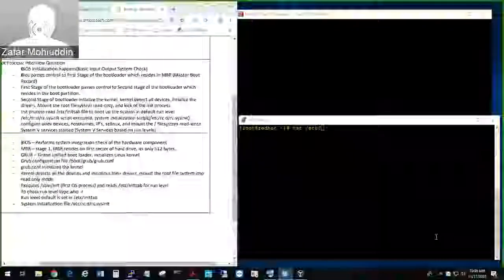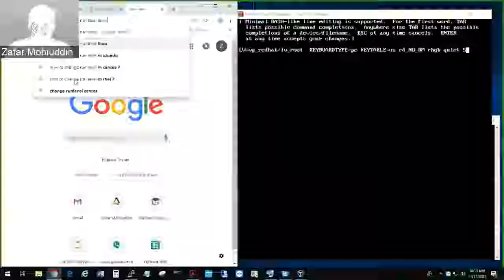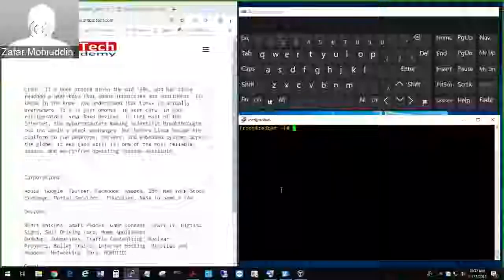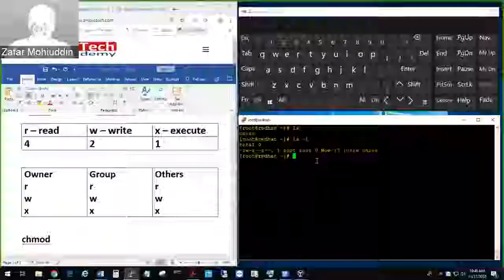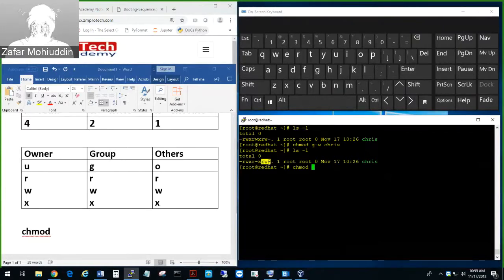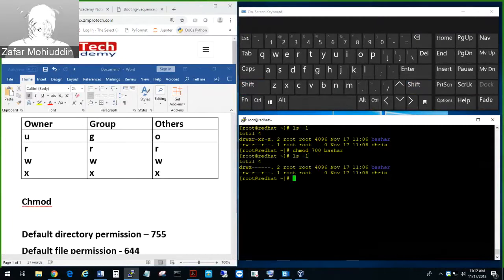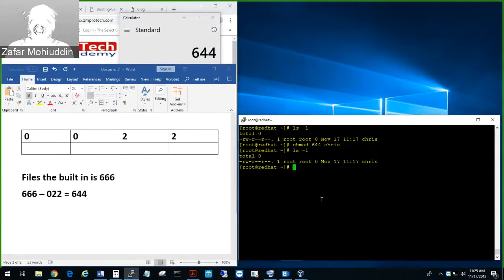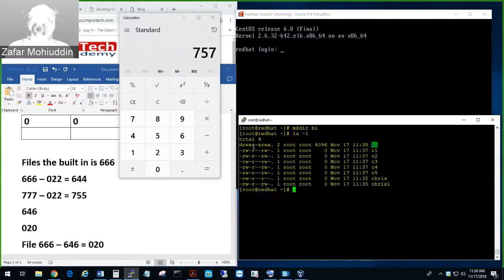ZM PROTech Linux Academy 11-17-2018 0097 by Zafar Mohiuddin